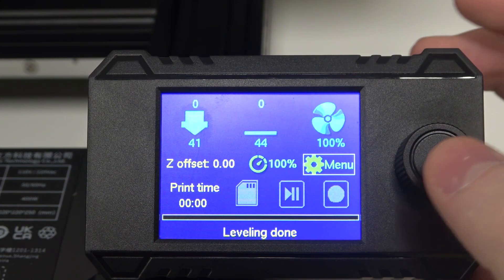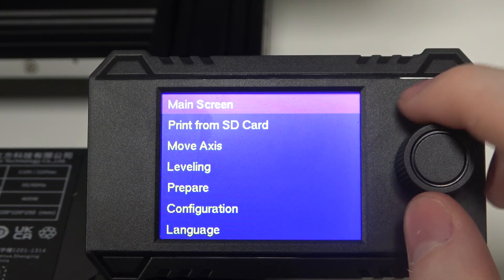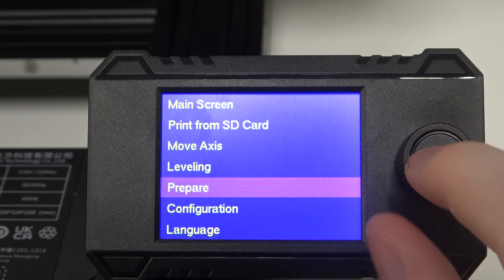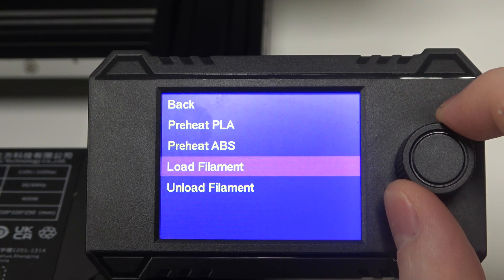How To Load Filament In Anycubic Kobra Neo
Loading filament into your Anycubic Kobra Neo 3D printer is the first step to starting a successful print. In this tutorial, we'll guide you through the steps to load filament into your Anycubic Kobra Neo, ensuring smooth and efficient printing.

Why is it important to load filament correctly into the Anycubic Kobra Neo 3D printer?
What components or parts of the printer are involved in the filament loading process?
Can you outline the step-by-step process for loading filament into the Anycubic Kobra Neo?
Are there specific procedures or precautions users should follow to prevent filament jams or misfeeds?
How do users ensure that the filament is securely loaded and ready for printing?
What should users do if they encounter resistance or difficulties while loading filament?
Are there any indicators or feedback to confirm that the filament has been loaded successfully?
How can users verify that the filament is feeding properly after loading it into the printer?